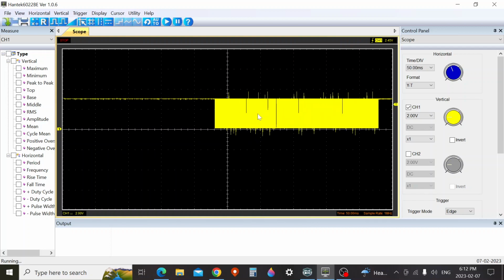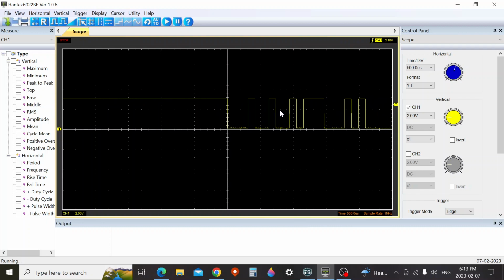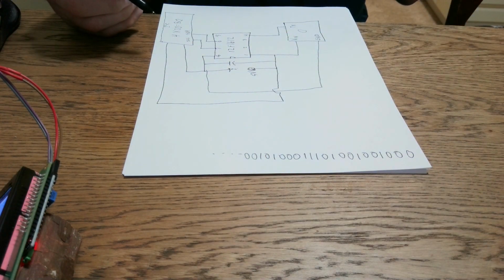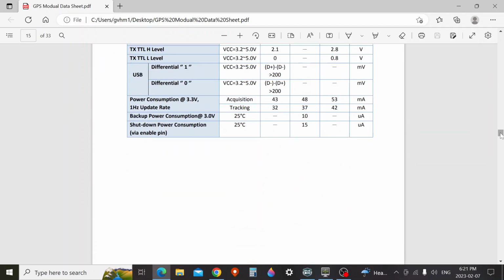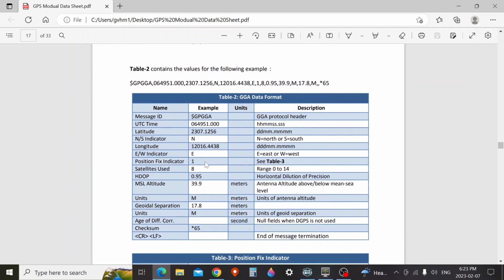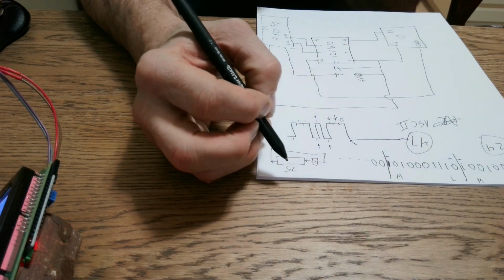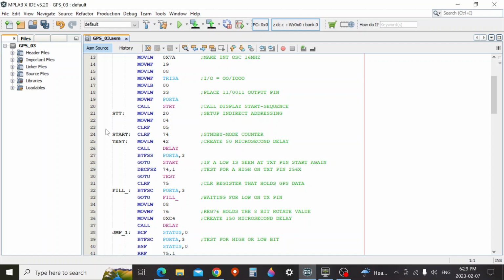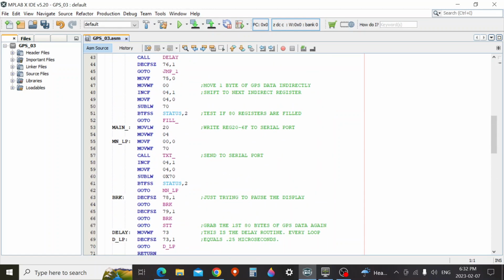How to use a GPS module with any PIC microcontroller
This video walks you through the various aspects of GPS communications so that you should be able to build your own projects using a GPS module much like this one that I've used here. I could have built this project on the ancient 12c508 if I wanted, but seriously, any pic microcontroller can be used for a project like this one.